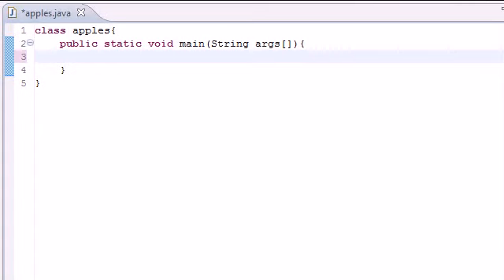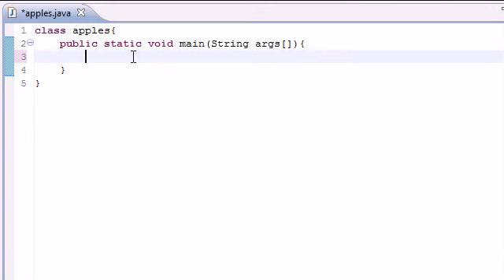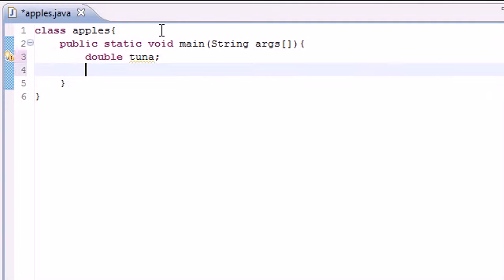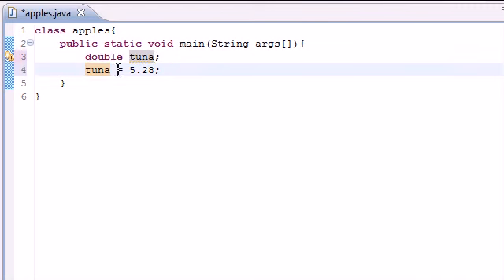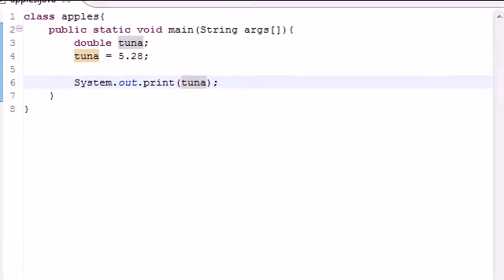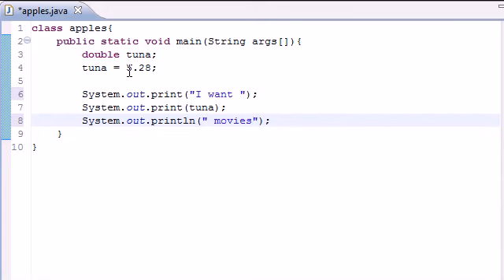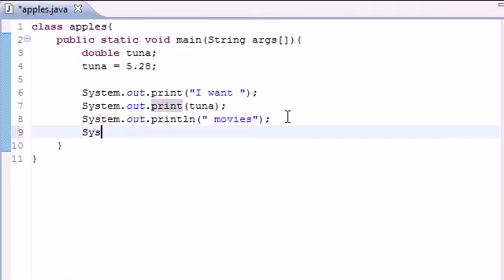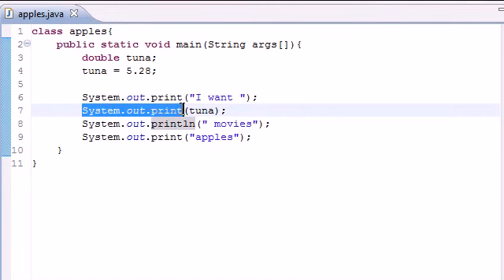Java Programming Tutorial 5 Variables